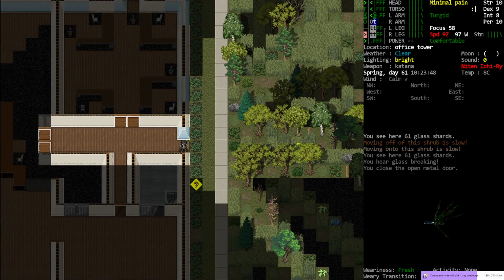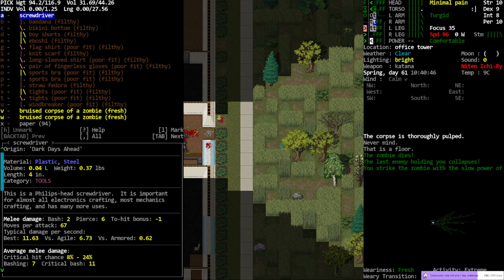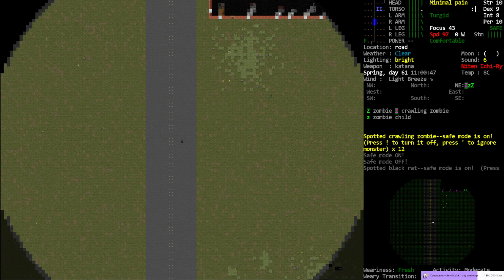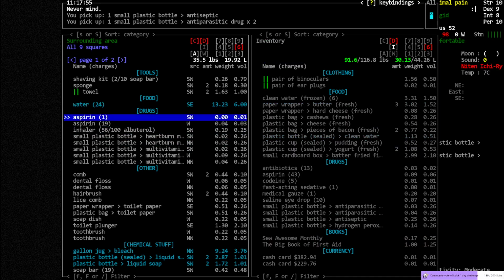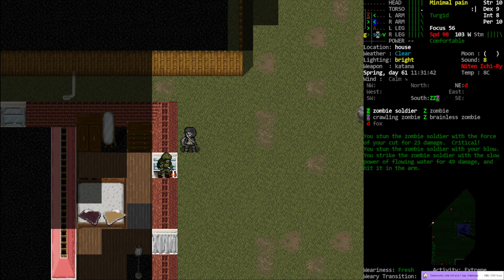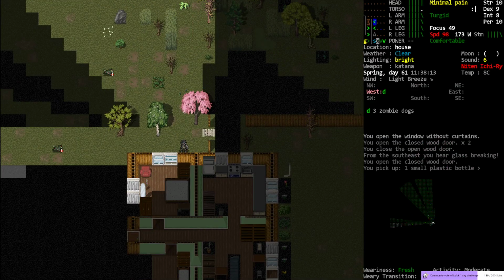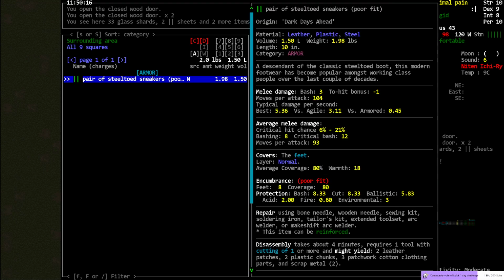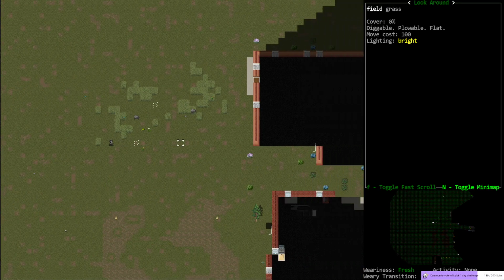Cataclysm DDA / Hunter Hunted / S01-E03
'Hunter Hunted' - Vorm Plays special operator Alen 'Ditch' Shayfur in the 'Challenge - Hunted' scenario. Ditch finds himself on the reverse side of the hunter/prey dynamic as he is relentlessly pursued by a nightmarish enemy that always seems to know where he is. Can he escape/survive/kill this new ultimate Hunter?

World settings of note: All default world settings. Graphic Tileset: Chibi-Ultica, Soundpack: @'s Soundpack (for game sound effects), Music from Co.Ag Soundpack.

Modlist: None